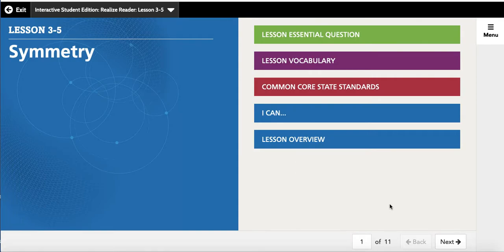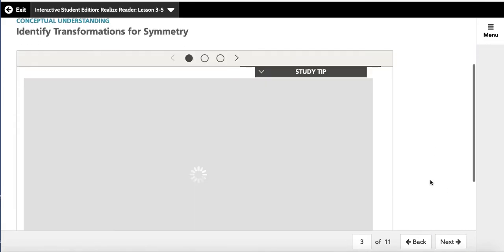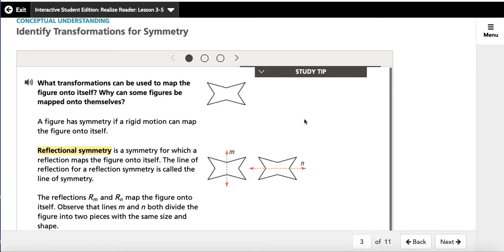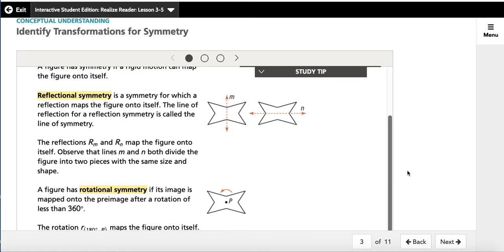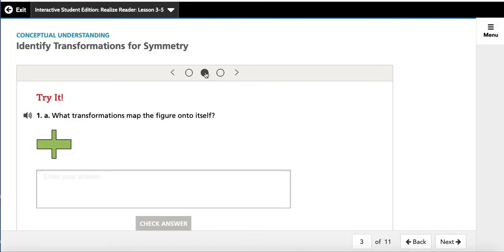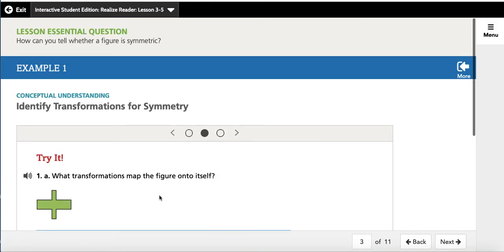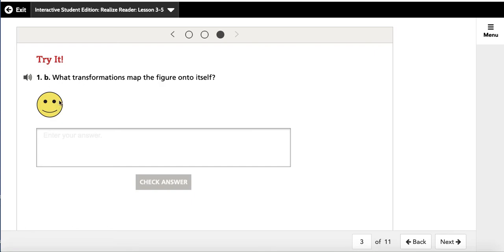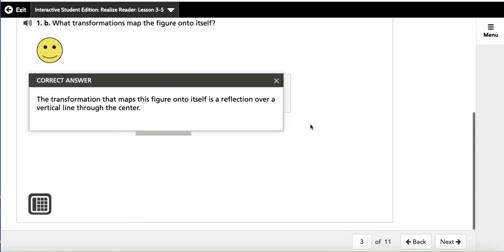GEO 3 5 ex 1